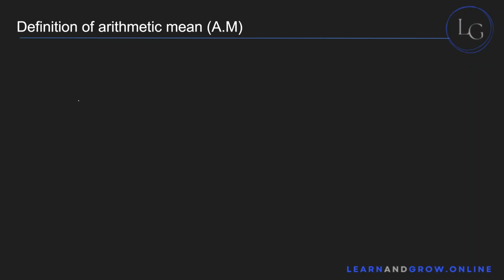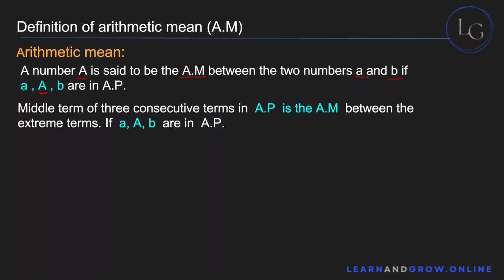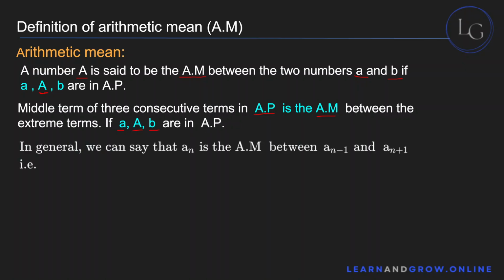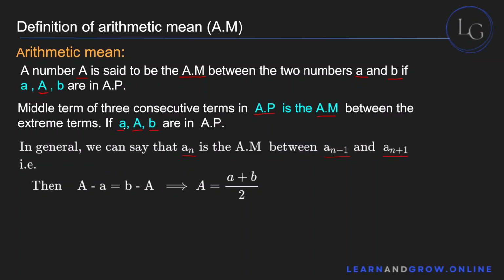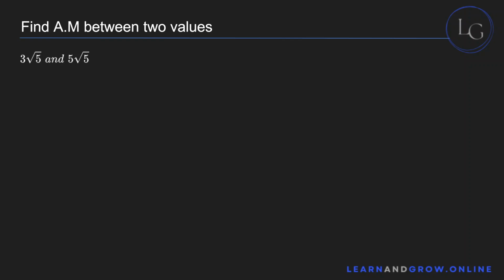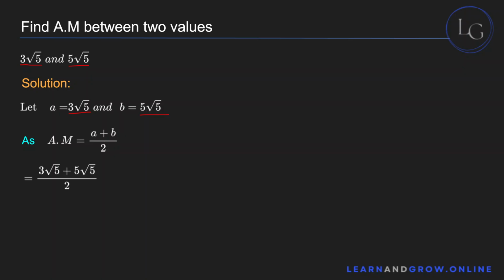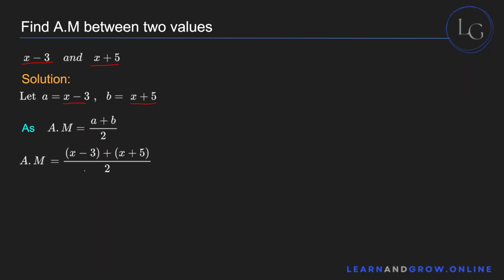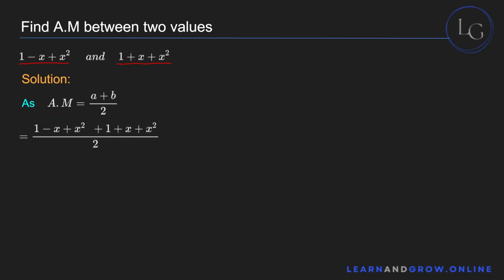Introduction to Arithmetic Mean (A.M.) | Learn Basics of Grade 11 & 12 math in English, (30,G11,C6)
🔢 Introduction to Arithmetic Mean (A.M.) | Grade 11 & 12 Mathematics 📘
In this video, we’ll introduce the concept of Arithmetic Mean (A.M.) and show how to calculate it. Whether you are preparing for your Grade 11 or Grade 12 exams, this tutorial is designed to break down the basics of A.M. in a simple and understandable way! 🌟

🎯 What You’ll Learn in This Video:
🔹 Definition of Arithmetic Mean (A.M.): Understand what A.M. is and why it is important in mathematics.
🔹 Formula for Arithmetic Mean: Learn the formula for A.M. and how to apply it in various problems.
🔹 Step-by-Step Examples: Watch clear examples on how to find A.M. of different sets of numbers 📊
🔹 Applications of A.M.: How A.M. is used in everyday situations and in subjects like economics, engineering, and statistics 🔑
🔹 Arithmetic Progression (AP): Connection between A.M. and AP, understanding their relationship 🔄
🔹 Practical Problems: How to apply the formula in real-world scenarios to solve problems 🌍

💥 Why You Should Watch This Video:
✅ Master the basics of A.M. and solve related problems easily
✅ Learn how to calculate Arithmetic Mean for any set of numbers
✅ See real-life applications of A.M. and how it's used in various fields
✅ Boost your understanding of Arithmetic Progression (AP) 🔄
✅ Perfect for Grade 11 and Grade 12 students preparing for exams! 📘

📍 By the End of This Video:
You will be able to define and calculate Arithmetic Mean (A.M.) with confidence, solve related problems, and use A.M. in practical scenarios. 🔑